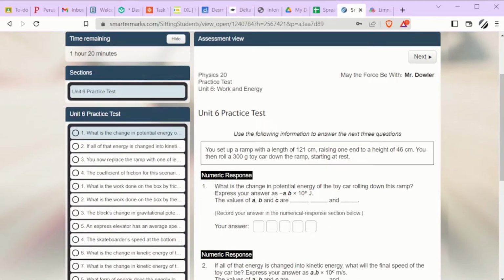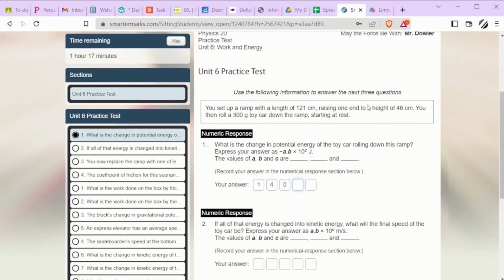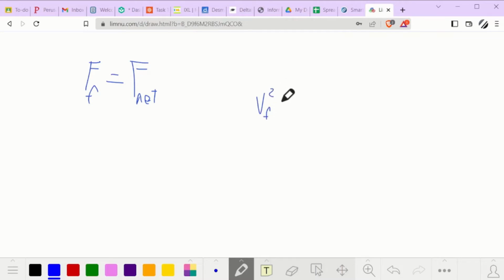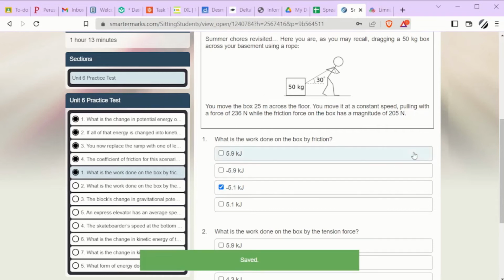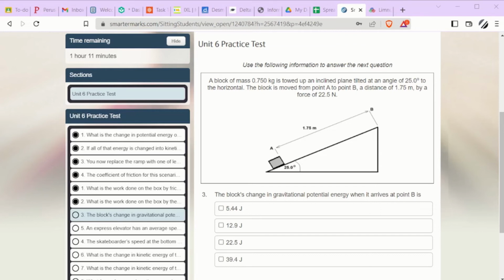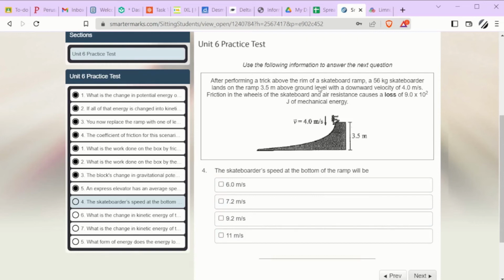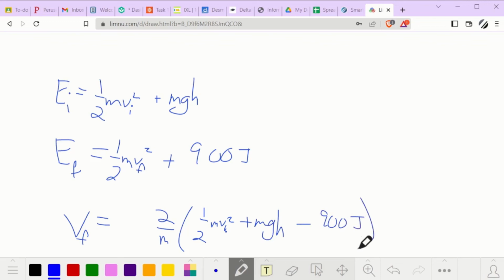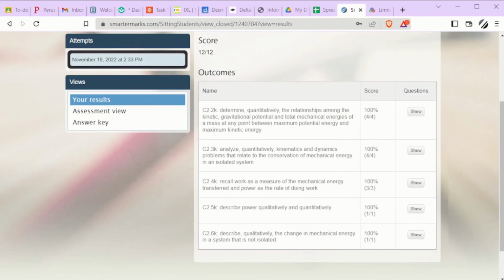Physics 20 Unit 6 Practice Test